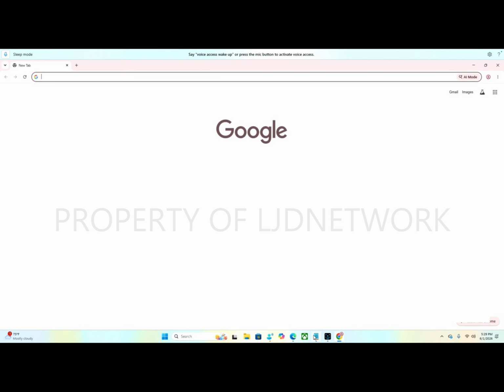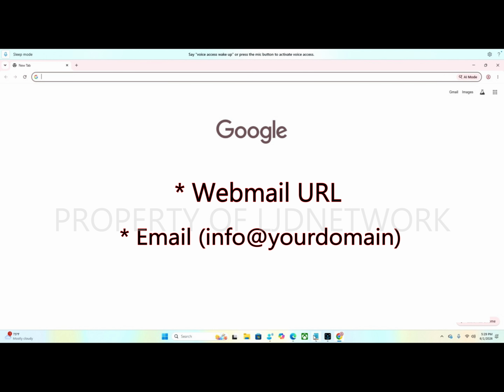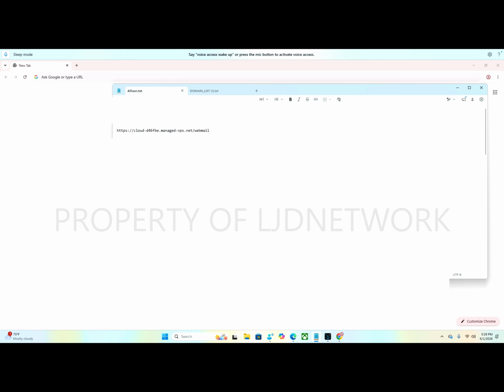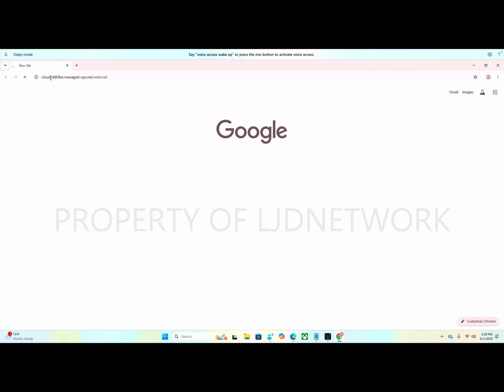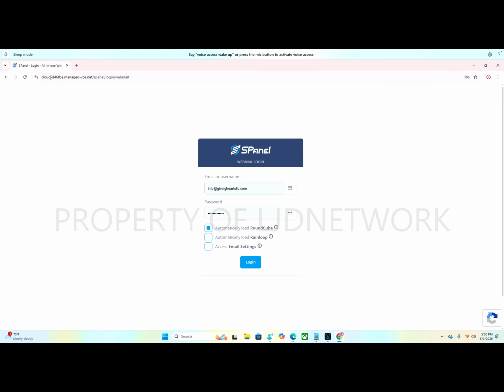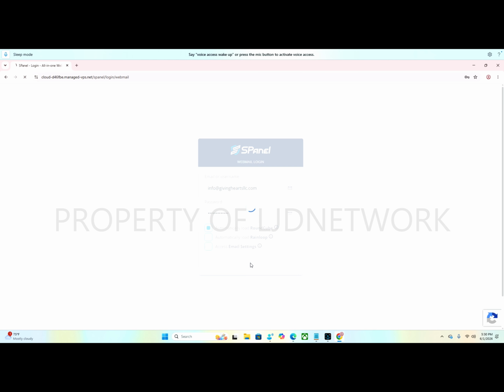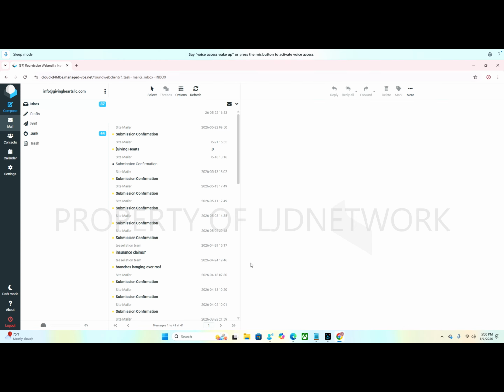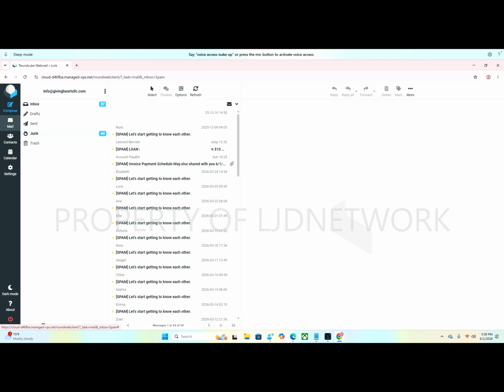How To Check Email on LJDNetwork Server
This tutorial is for LJDNetwork web hosting clients They demonstrate how to check your email using our web server application.